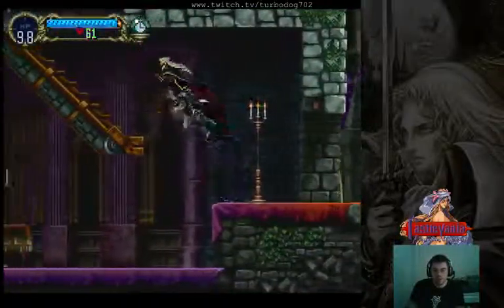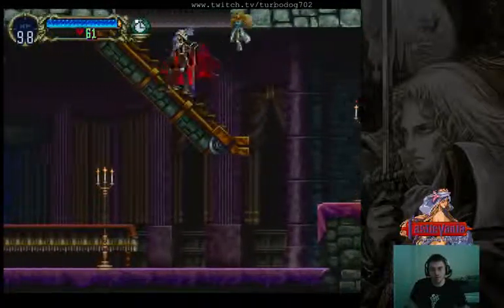Turbo Tutorials: Castlevania: Symphony of the Night Any% (9.2.0 Introduction to the Richter Skip)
This video discusses the basic concepts involved in performing the Richter Skip.